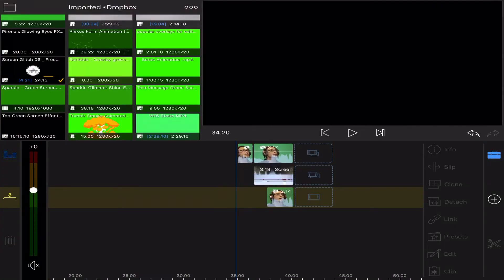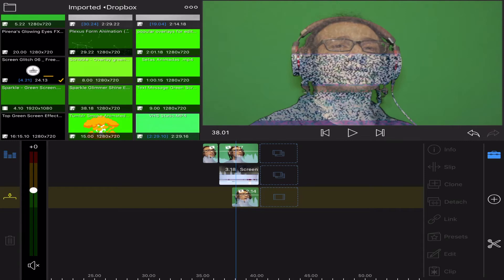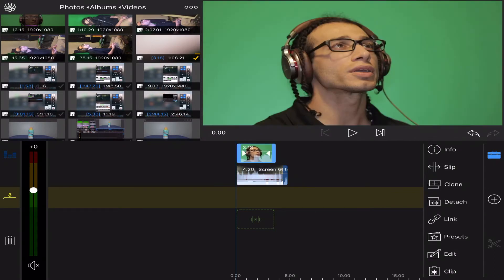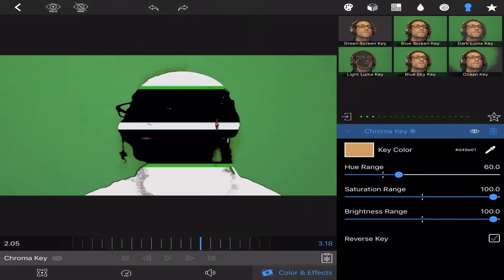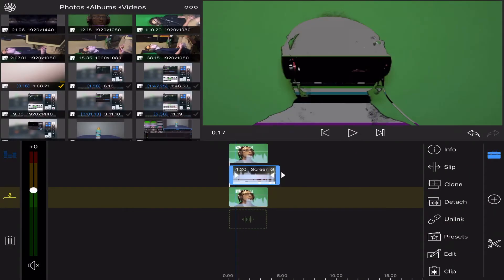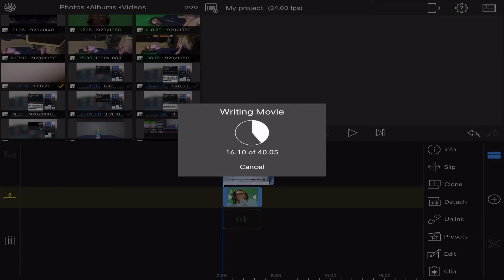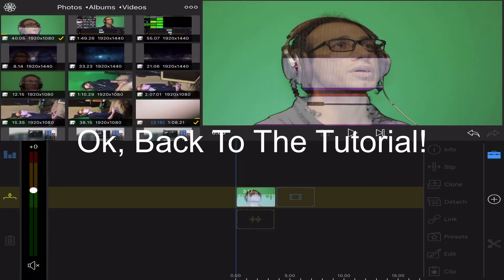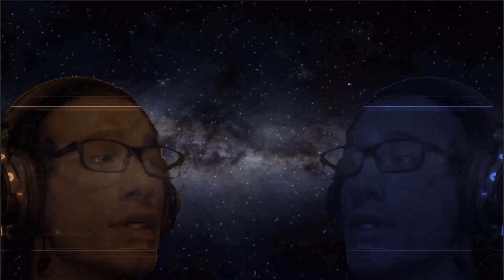Replace/Remove MULTIPLE Colors With Chroma Key - LumaFusion Tutorial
This is a tutorial for LumaFusion on how to use chroma key to replace more than just a single color in a clip.

This tutorial was made using LumaFusion on an iPad Air 2.  The technique demonstrated will work with Luma Fusion on an iPhone as well.

While you can't use chroma key to replace multiple colors on a clip traditionally, there is a work around. This is it!

Green Screen